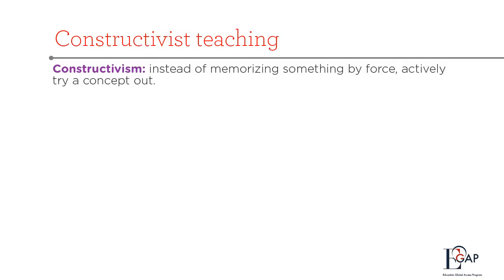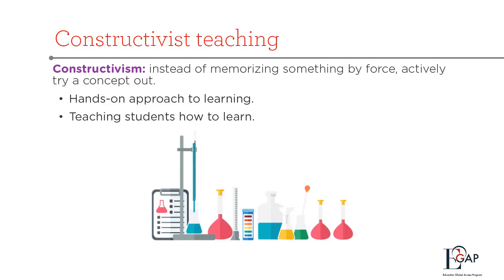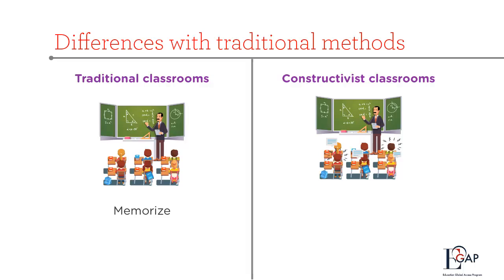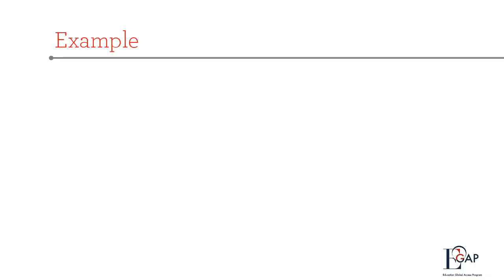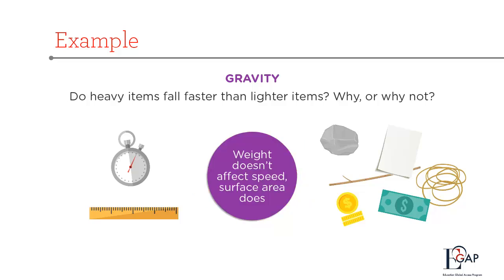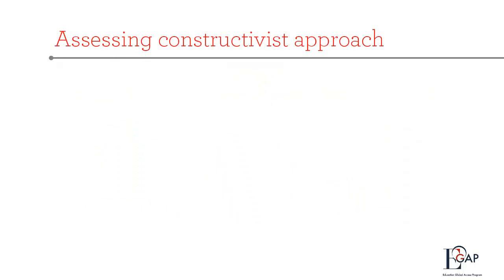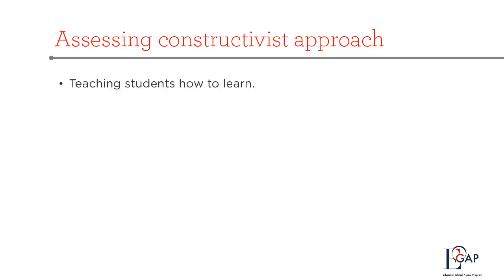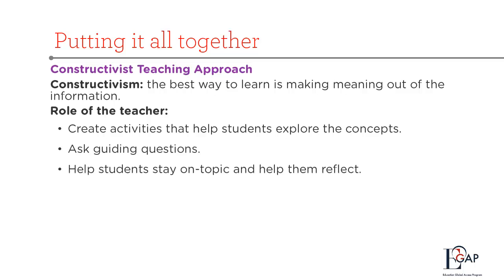1.4 Video 1 - Constructivist teaching strategies